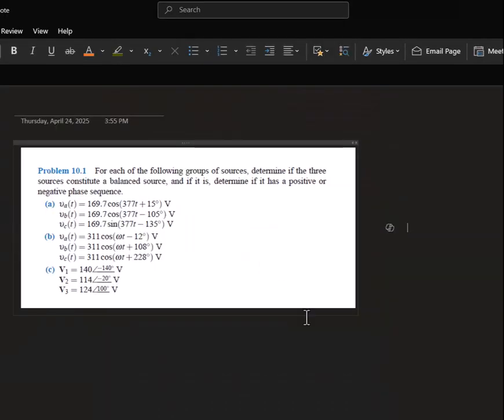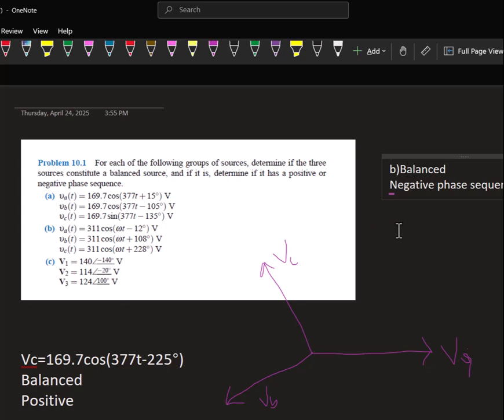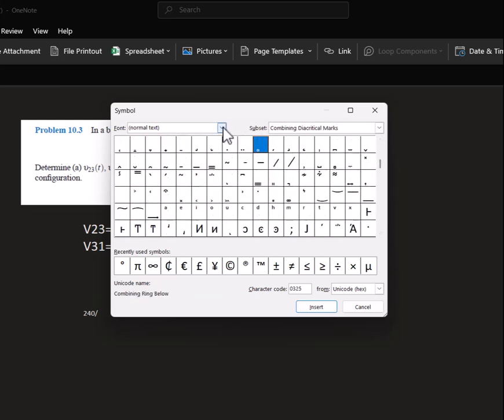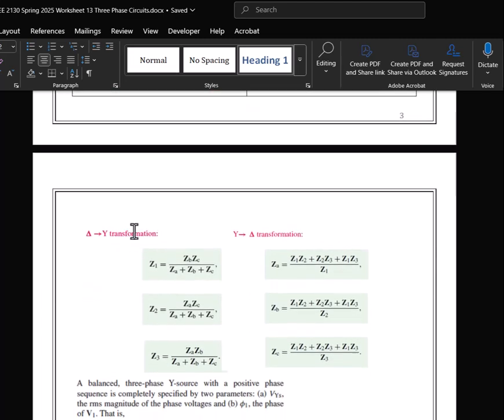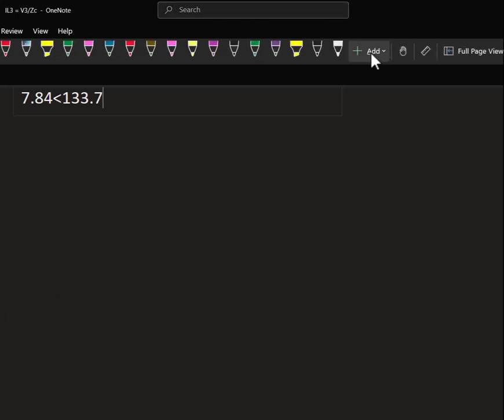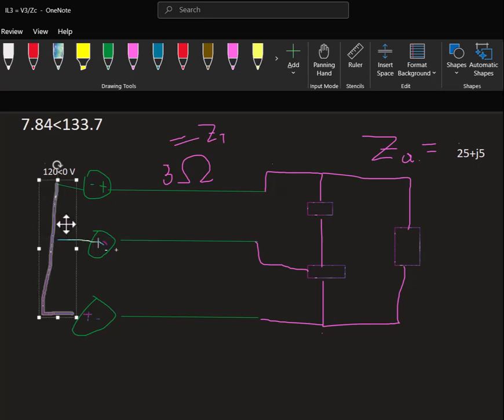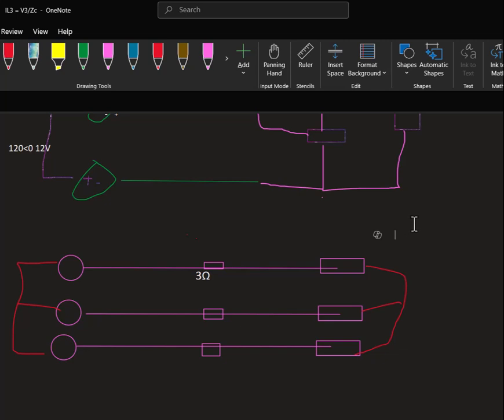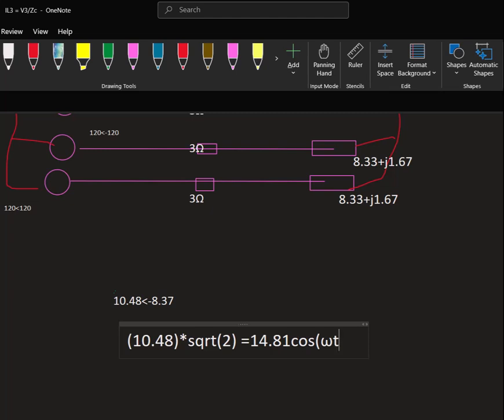some three phase